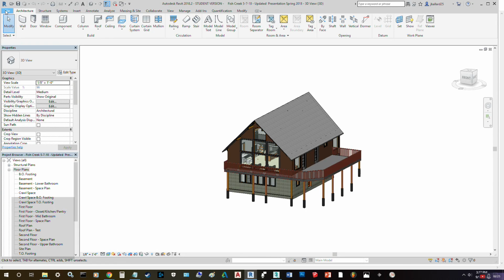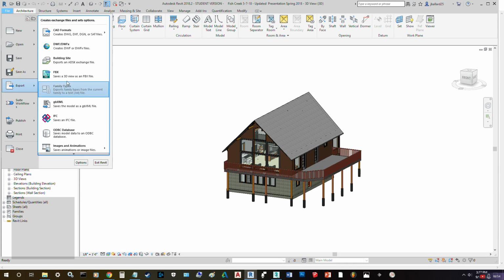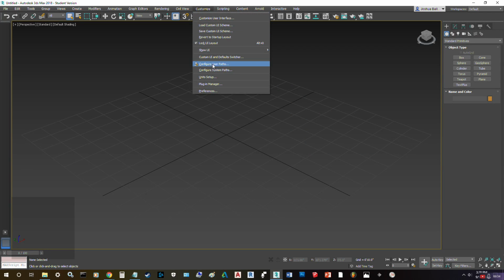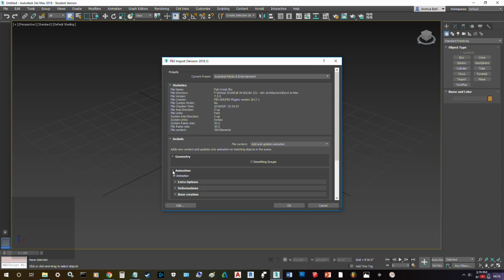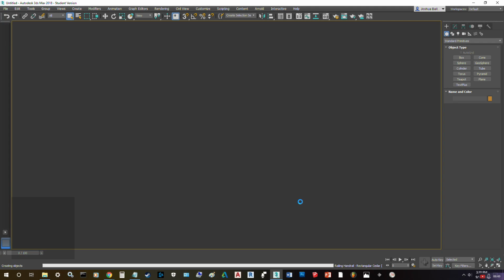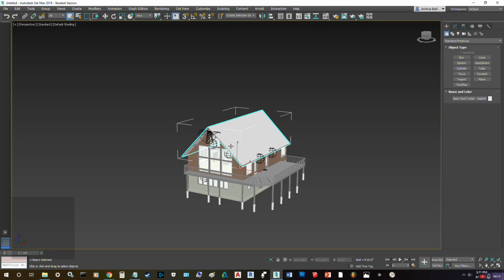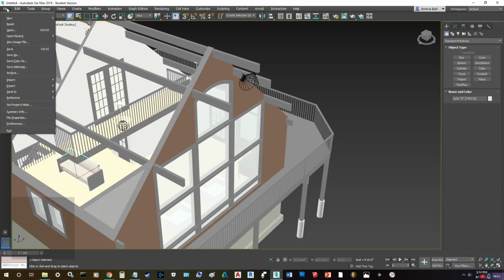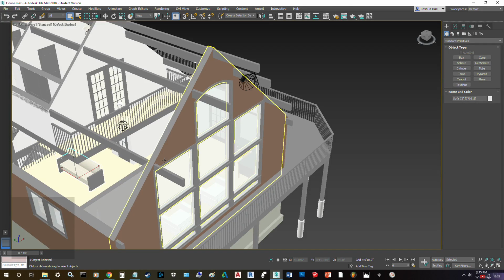CAD 2018 - Student Project - Architectural Workflow Competency 1